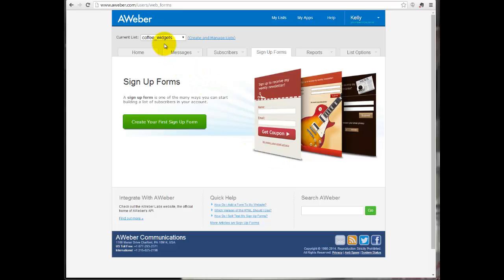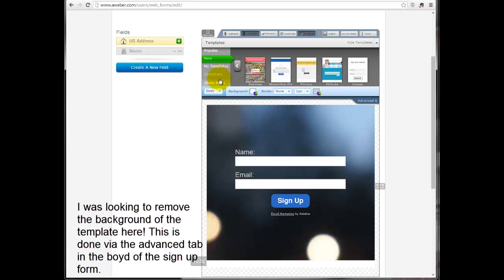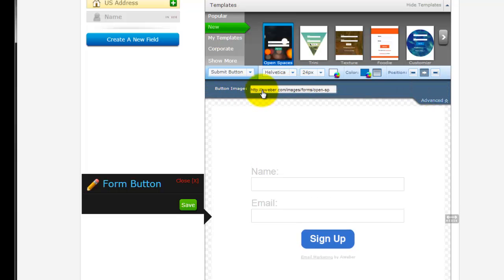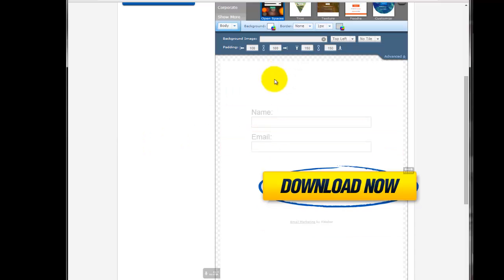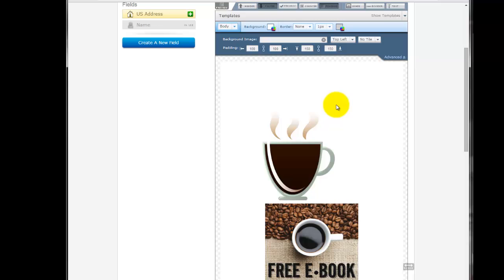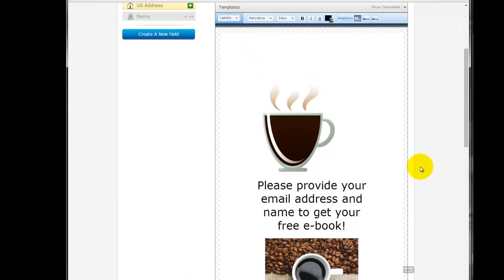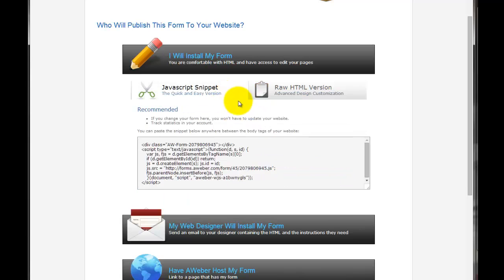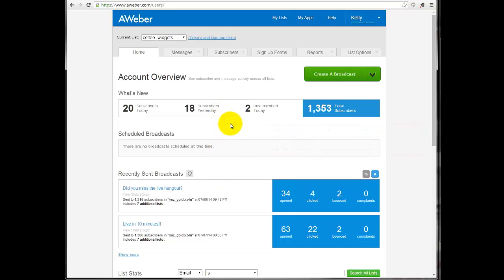How to create a sign up form in AWeber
Learn how to create your first sign up form to get subscribers to your list. Use the features within AWeber to build a basic sign up form that attracts people for your business.

If you need an AWeber account just follow this link to get started

Skype: kandacroot

Thanks again and happy marketing!

Andrew Croot